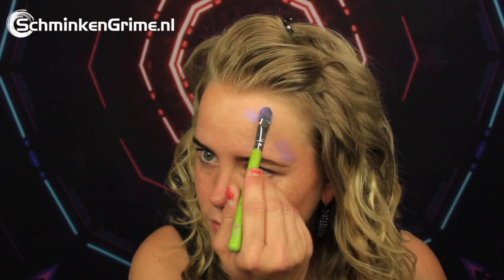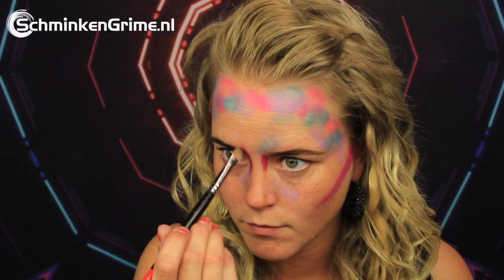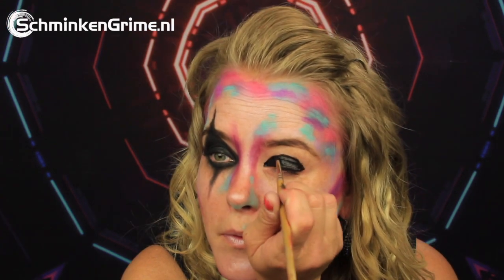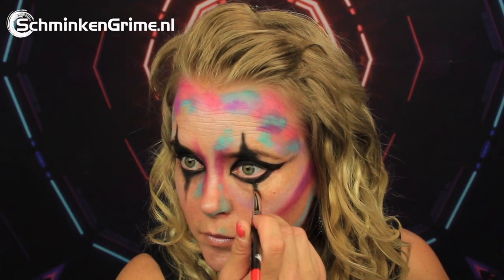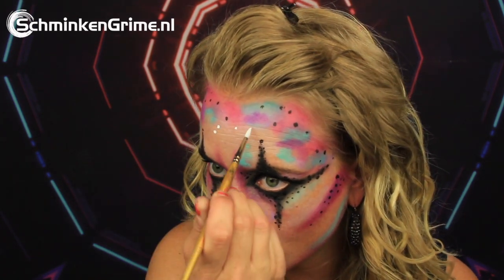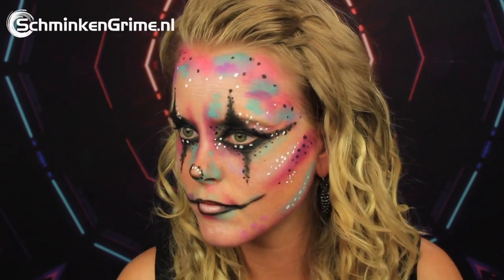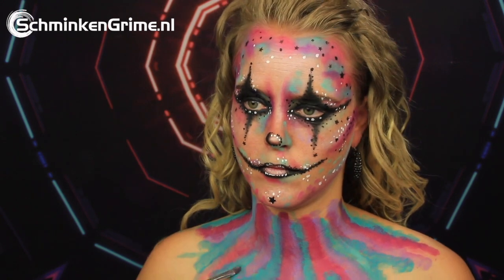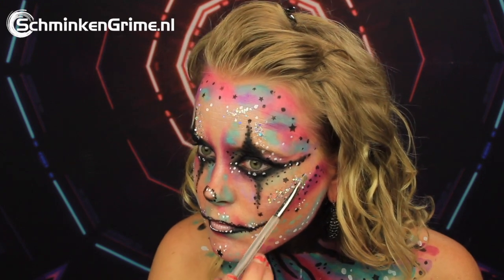Glamour Clown Makeup Tutorial | SchminkenGrime.nl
SchminkenGrime.nl
De Ring 28
5261 LM Vught
The Netherlands